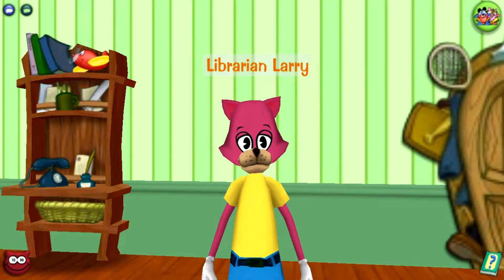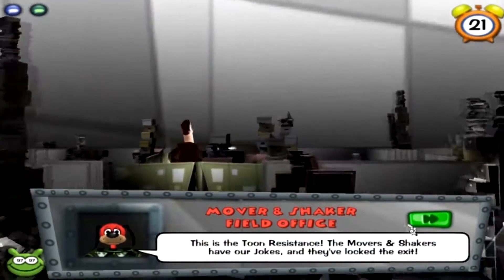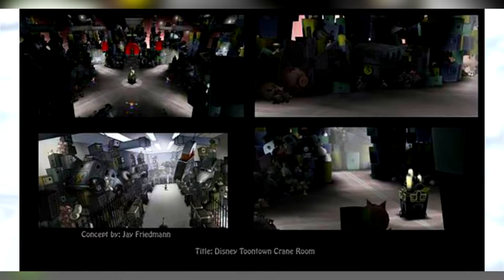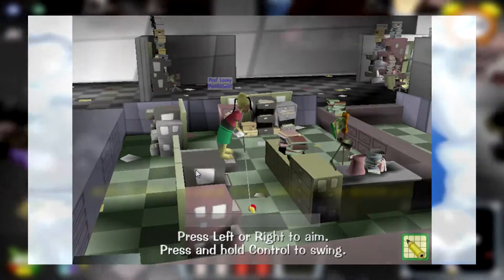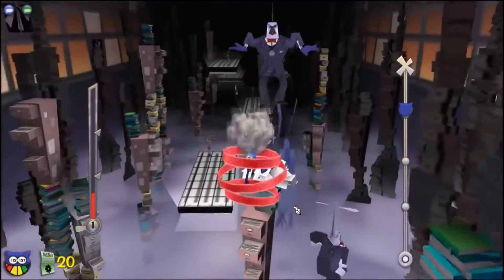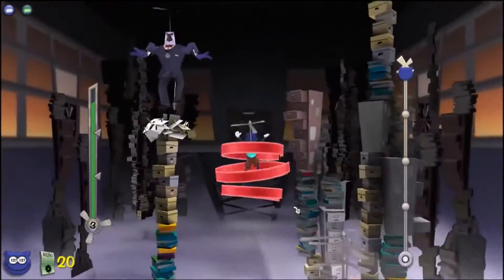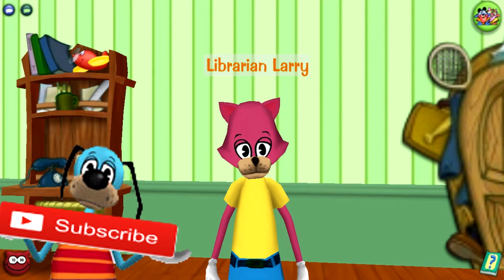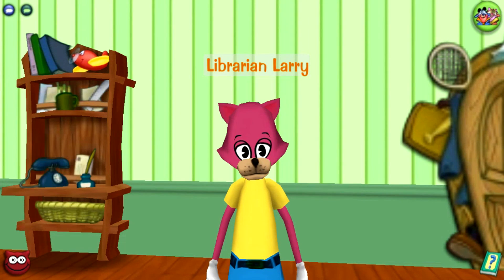Toontown: Field Office Origins Explained!!!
Today I will be going over the origins of a feature that was in Toontown Online, Field Offices!